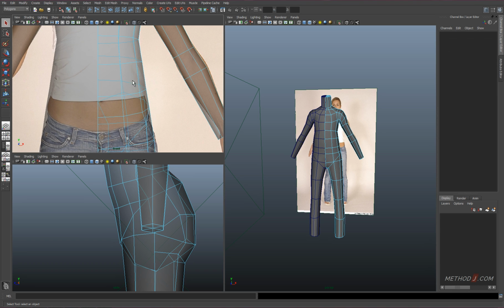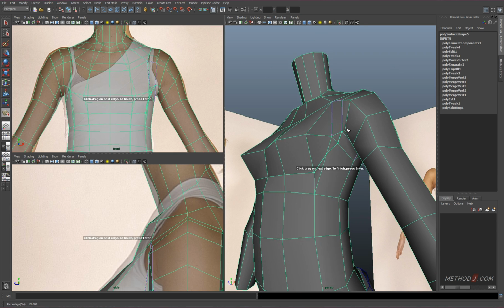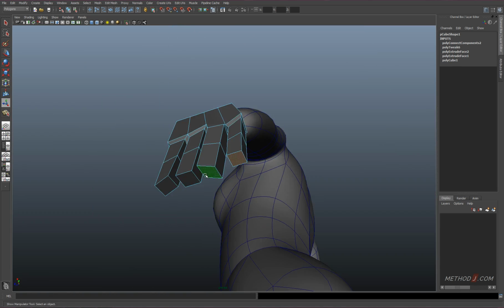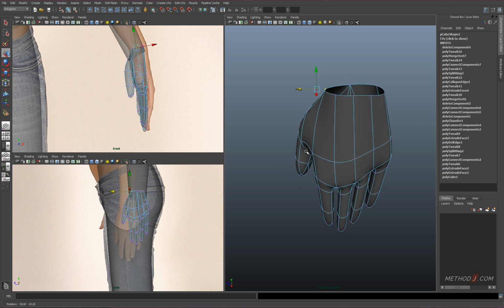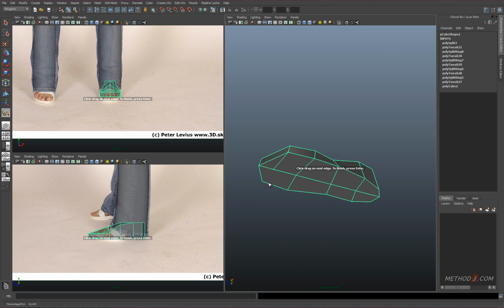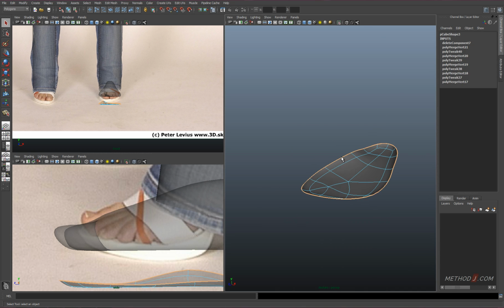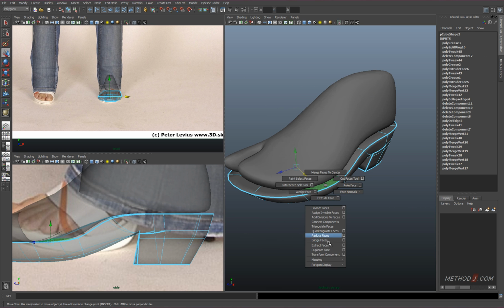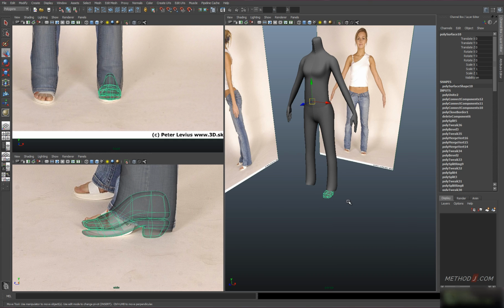Maya Character modeling tutorial, part 2 - Hands and Feet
Continuing to build on top of the base mesh, this Maya modeling tutorial adds additional details to the character model.

Similar to the previous video, I use basic polygon objects in Maya to create more complicated shapes for the hand and the foot.